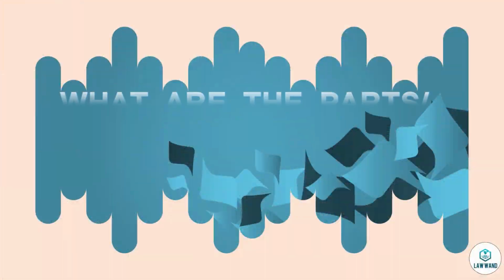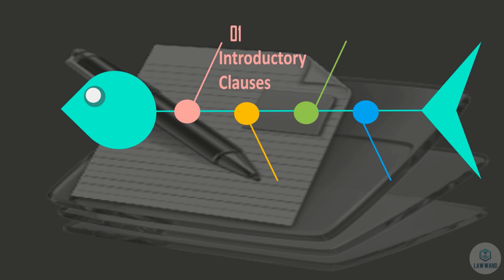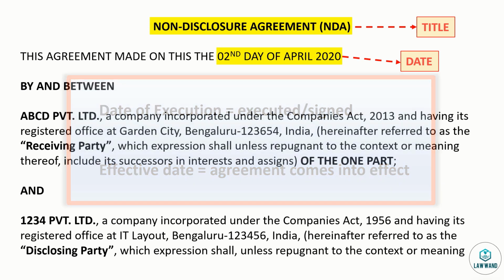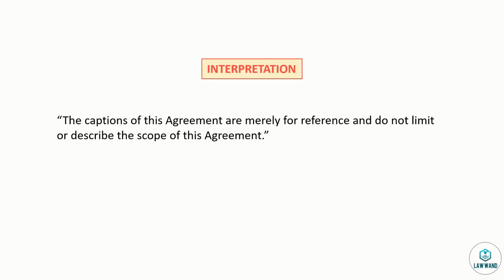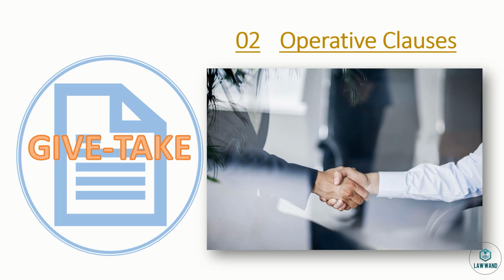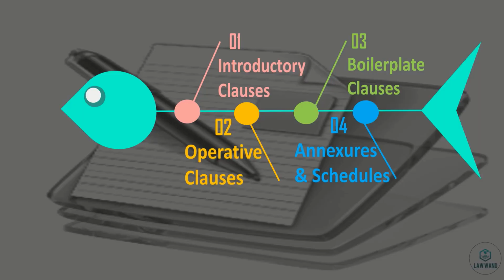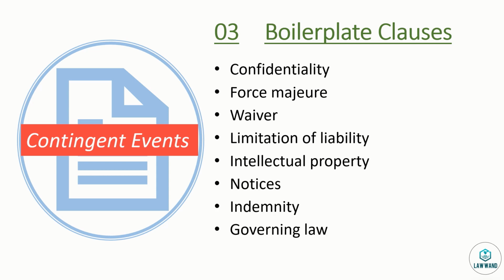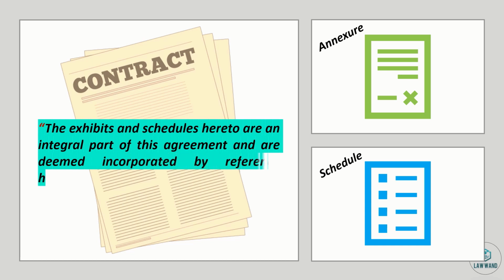What are the different parts of a Contract OR What is the basic structure of Contract Drafting?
Having the basic knowledge to draft contracts/agreements is very essential to every lawyer. In this video you get to know about the four important divisions in a contract, which help you to identify and draft agreements or contracts in a more professional way! The next time you read a contract, you know what role each clause plays!

(If you purchase through the above link I'll get a small percentage of commission)

Photo credit:
Himouto Umaru-Chan anime character pics